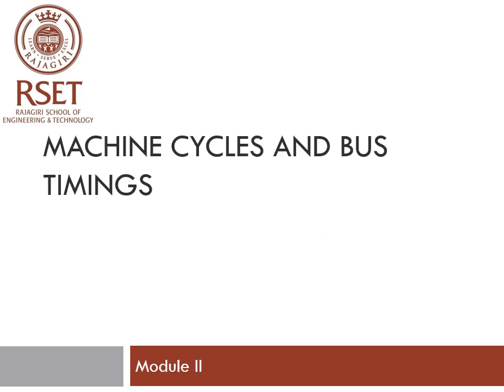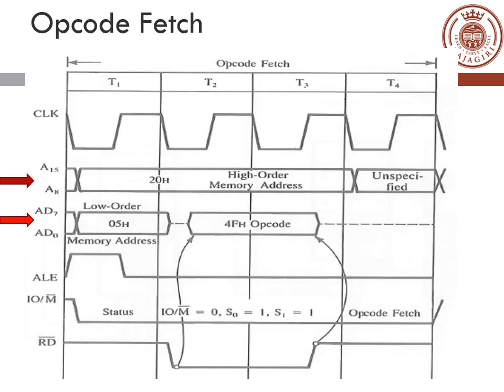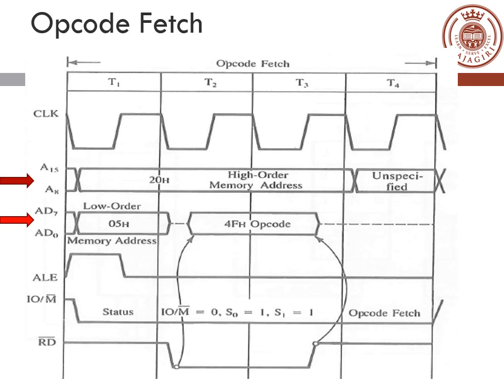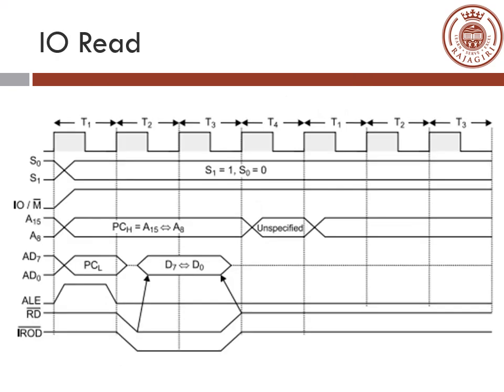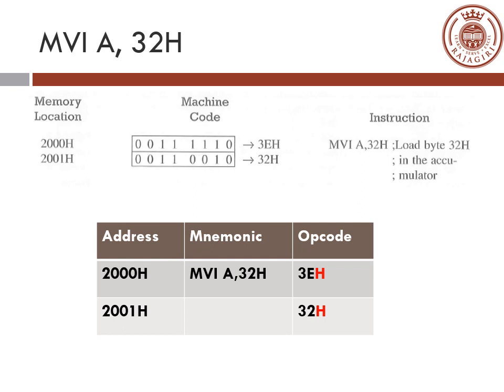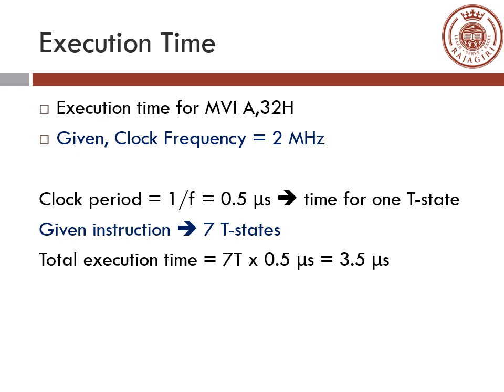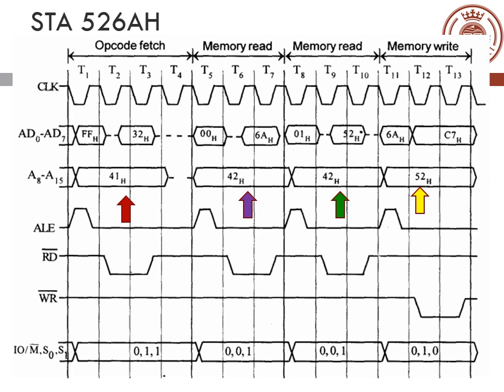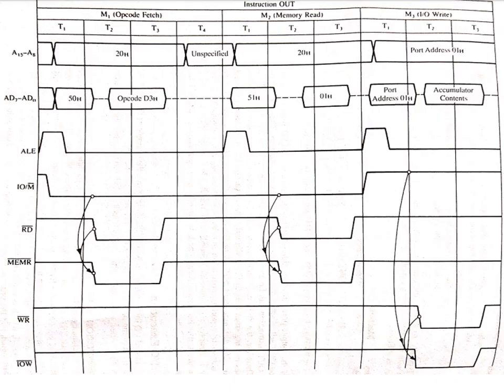MPMC Module2 part1